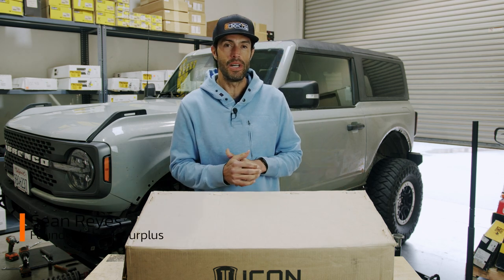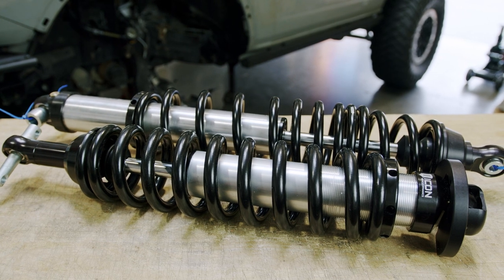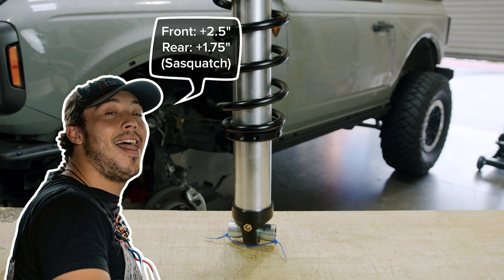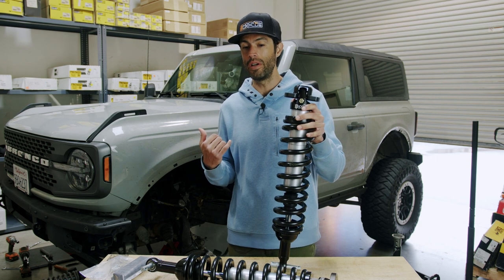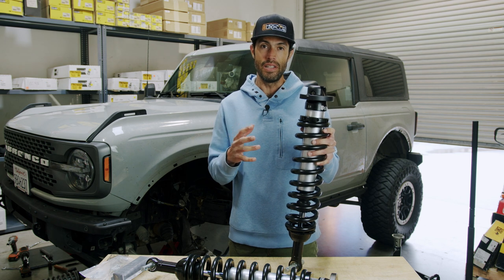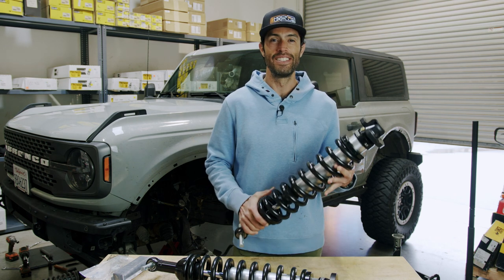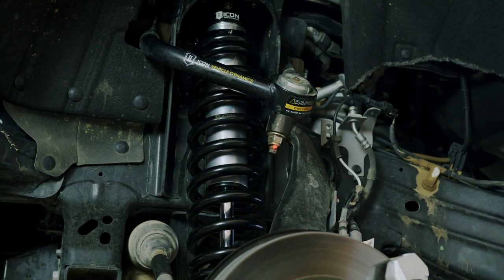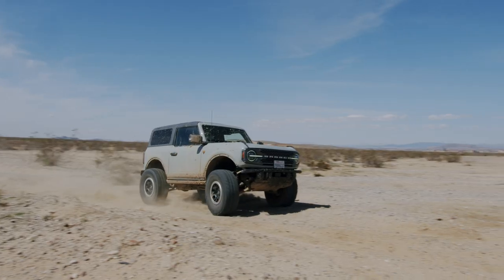Bronco Shock Stage 4 - Icon Coilovers Unboxed & Installed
After running the ESCV, @bilsteinUS  5100, and @EibachUSA  shocks on the Bronco, we're moving into a 2.5 shock body, starting off with @iconvehicledynamicstv coilovers.

Check our buyers guide for recommendations on your driving style